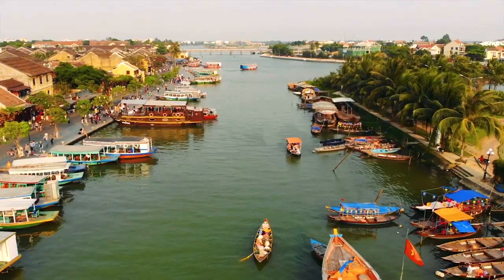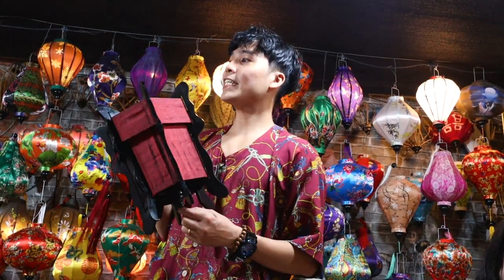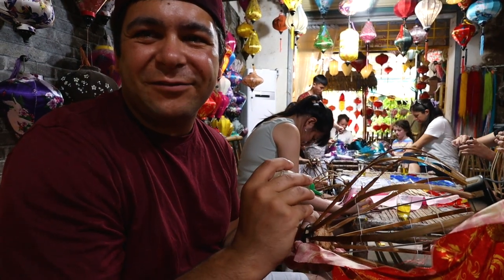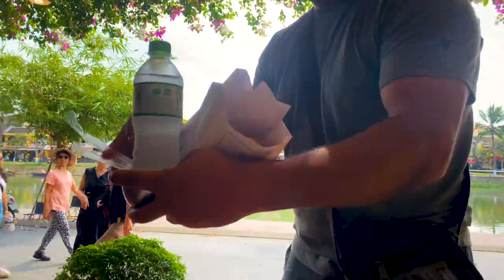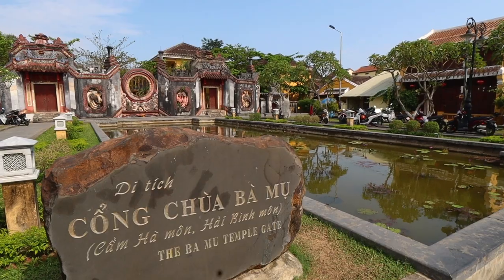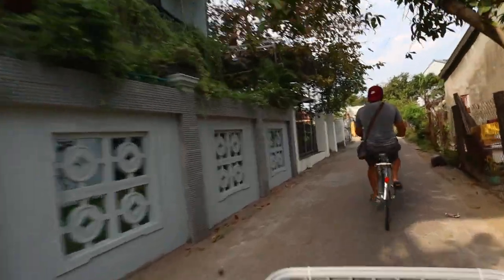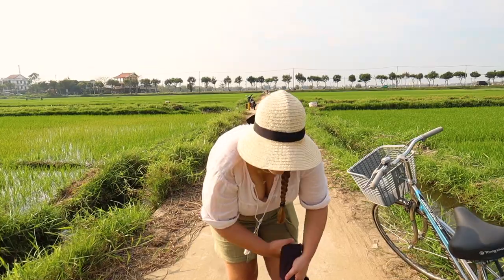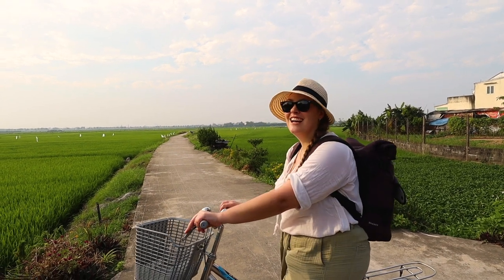Hoi An is our FAVOURITE city in Vietnam! Ep. 8: Vietnam Tour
Hoi An, Vietnam is an absolute must see when visiting the country, for so many reasons! The Lantern Festival, Hoi An ancient town, & rolling rice fields leading to long stretches of beaches, bring people from all around the world.

In todays vlog, we wanted to fully immerse ourselves in the deeply rooted local Vietnamese culture. So we signed up for making Vietnamese lanterns, checked out the Lunar Lantern Festical and explored the Ancient Town in Hoi An.

We hope you enjoy todays vlog, as we continue our tour of all 8 regions in Vietnam, exploring Vietnam's NESCO Heritage Site, Hoi An.

👪 Join the rest of our community over on Facebook and Instagram, where we share other news and content: